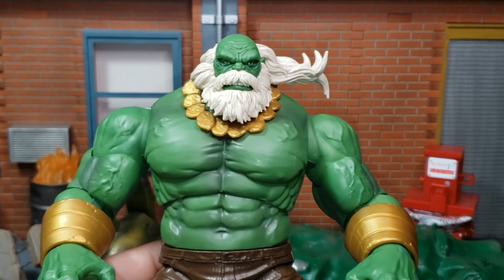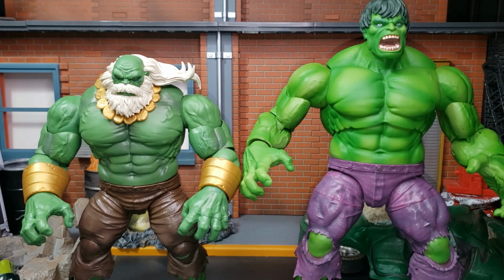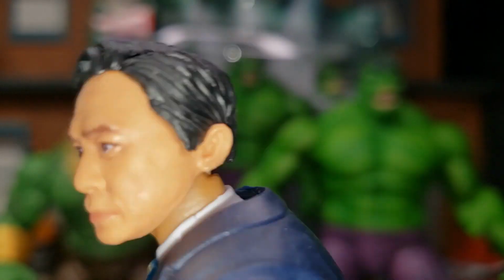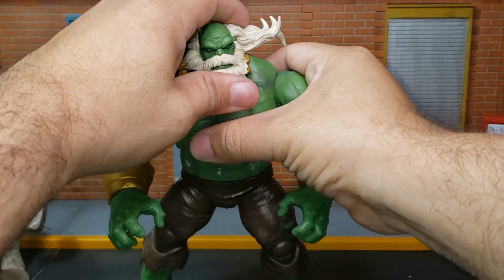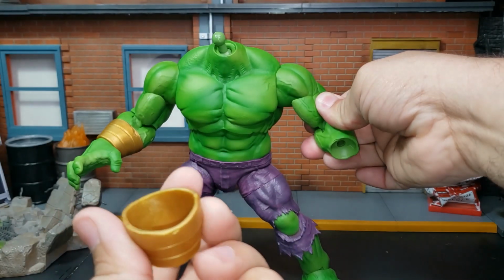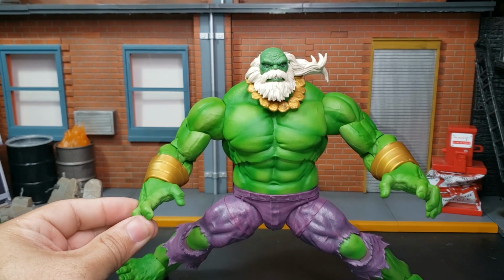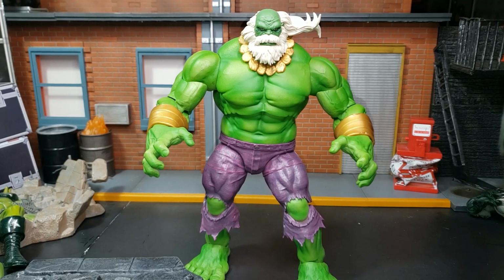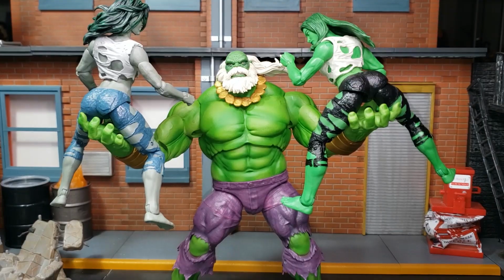HOW TO CONVERT MARVEL LEGENDS MAESTRO HULK INTO MARVEL SELECT SCALE CUSTOM! HASBRO, MARVEL COMICS.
In this video Elite Legend provides a tutorial on how to turn a Deluxe Maestro into a Select scale Maestro! Also special never before seen footage of Dave gone wild!